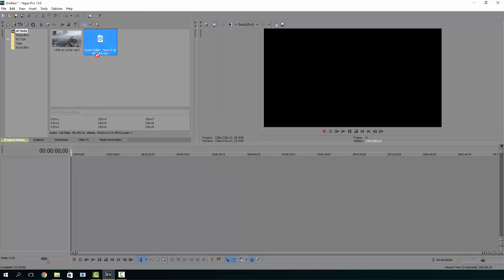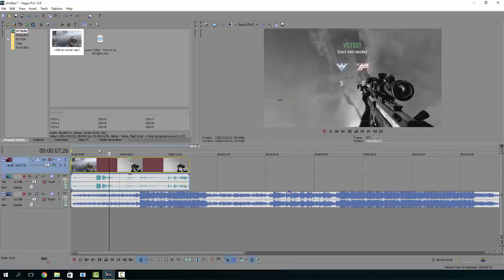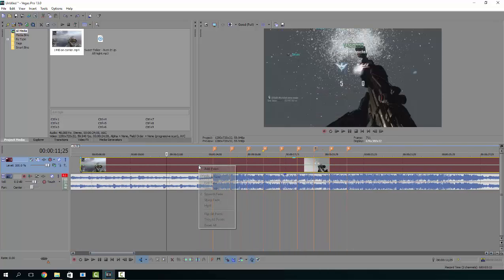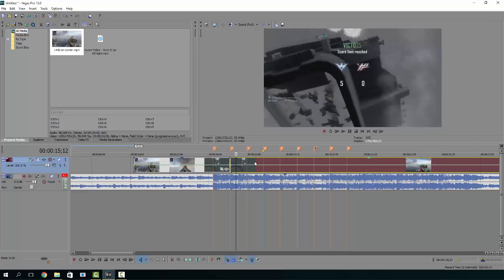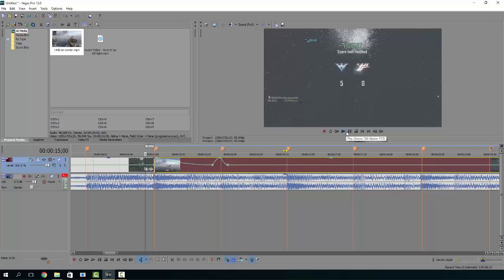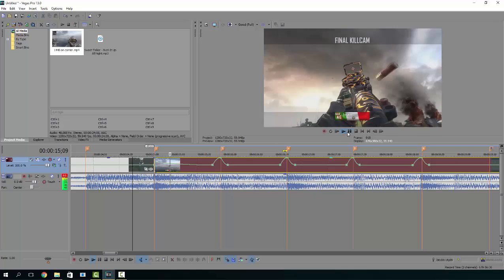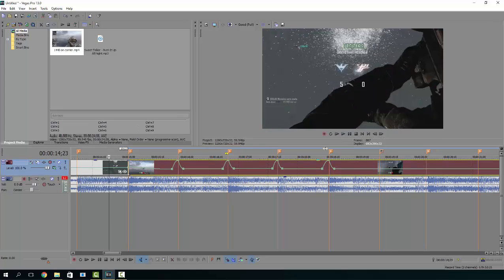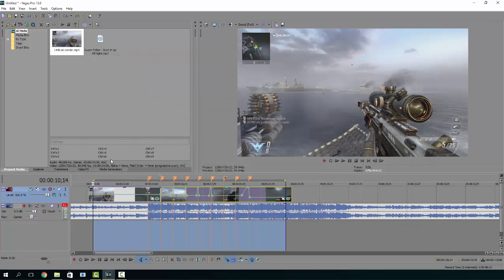How To Sync Trickshots w/ Velocity! In Sony Vegas 11/12/13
Please drop a "like" if you enjoyed!

I hope this tutorial was helpful for you guys! If so please don't be afraid to leave a like on the video. It really does help!